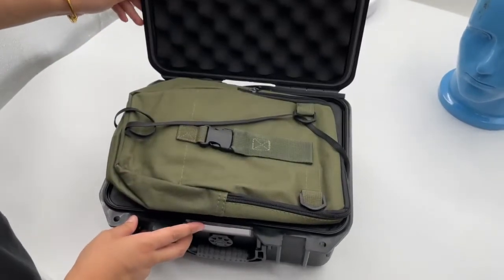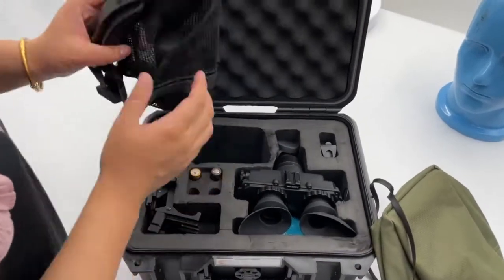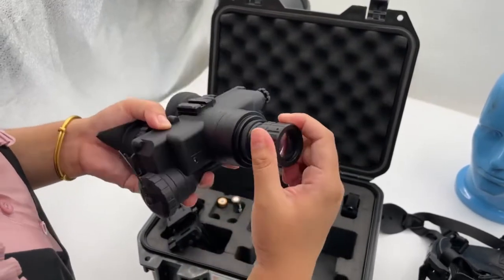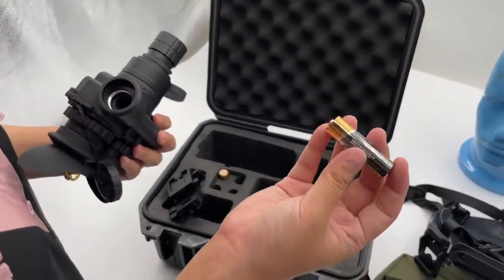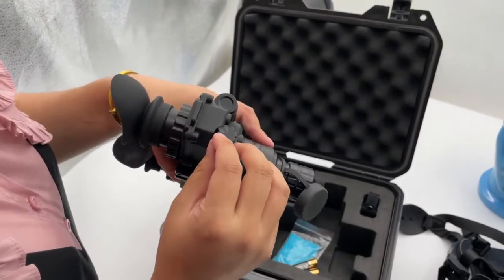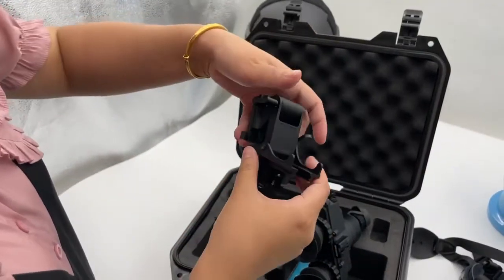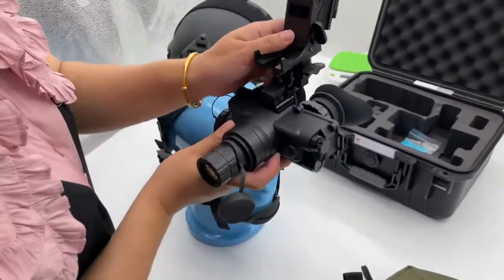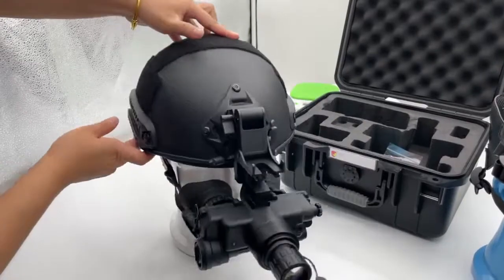NVG-7 helmet-mounted Night Vision Goggles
Helmet night vision# # Green Phosphor # night vision goggles#
Please free to contact Ms.Sarah Du as below: